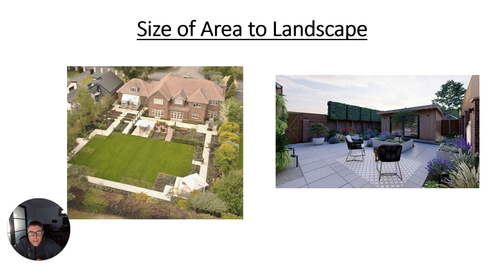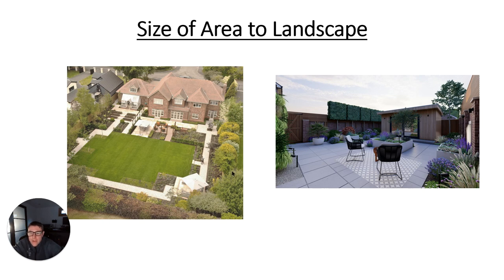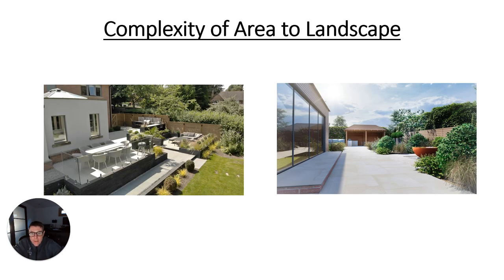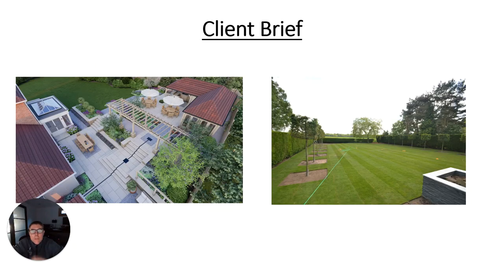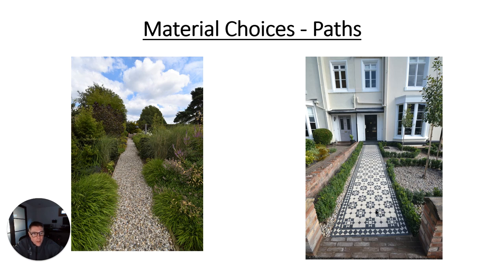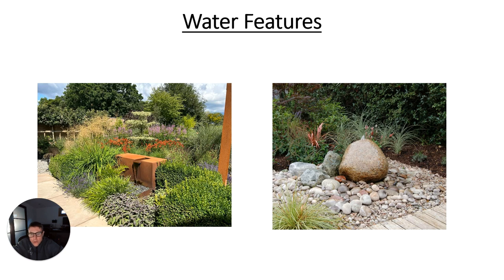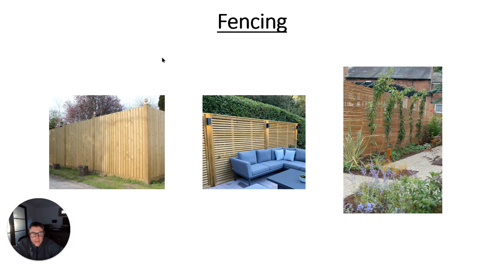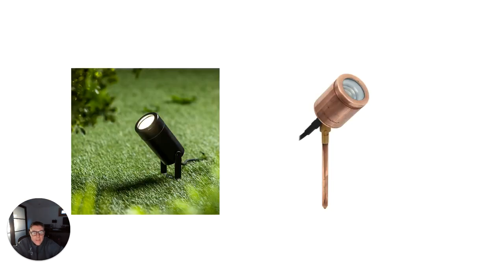What are the Key Factors Affecting Landscaping Costs?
A key question that we get asked a lot is - "how much will my landscaping cost?" - well, that depends on a number of factors - in this video I'll help to explain what those factors are to give you an idea of how much a garden costs to design and landscape.